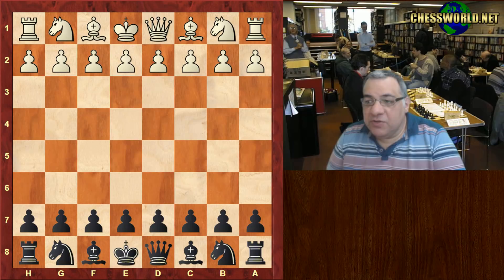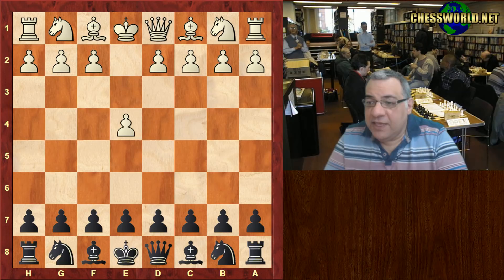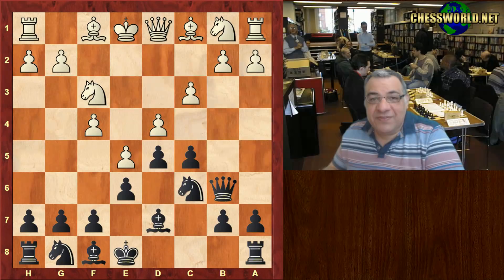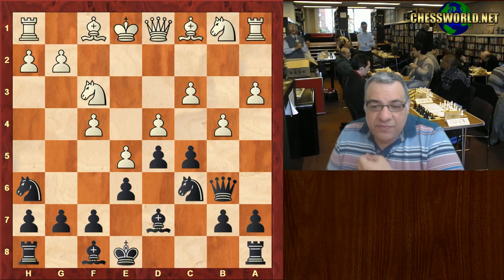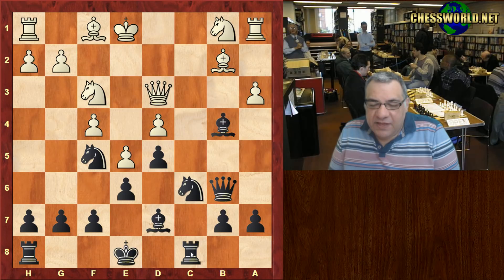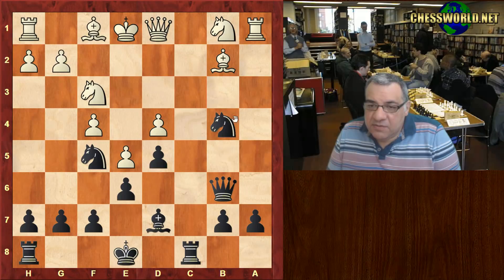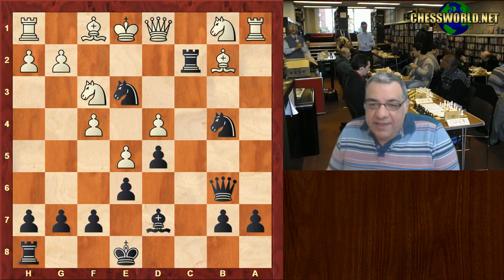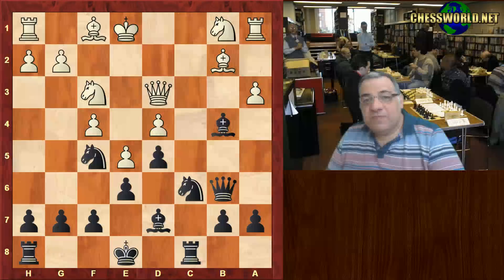Paul Morphy plays the french defence against his friend James McConnell - New Orleans (1850)